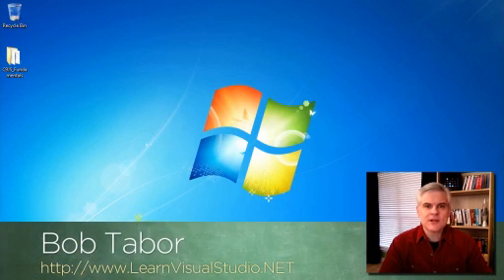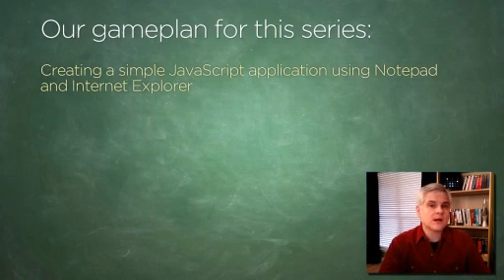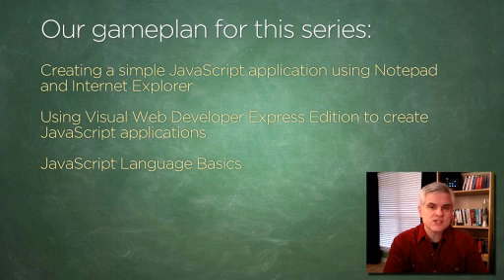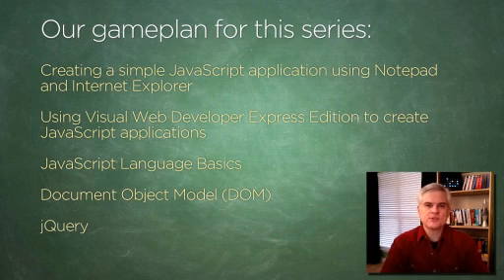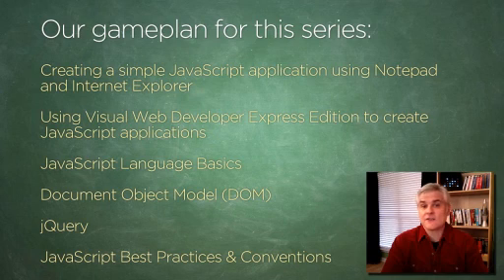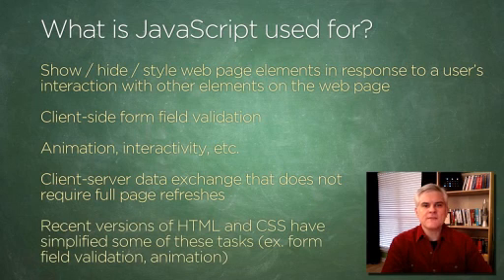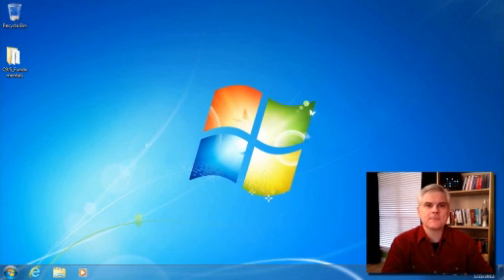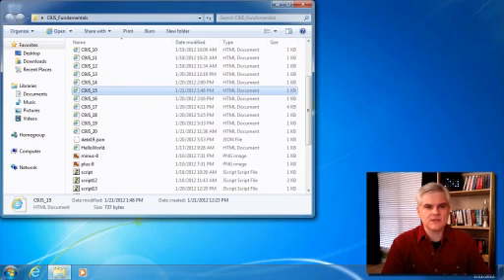01 Series Introduction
Want to learn a different language? Over the course of 21 episodes, our friend Bob Tabor will teach you the fundamentals of Javascript programming. Tune in to learn concepts applicable to web based videogames, enhanced user interfaces, and dynamic web pages.

We'll walk you through getting the tools, writing code, and much more! Each concept is broken into its own video so you can search for and focus on the information you need.